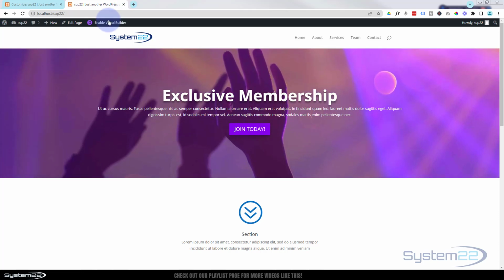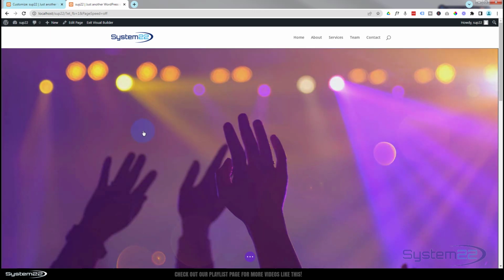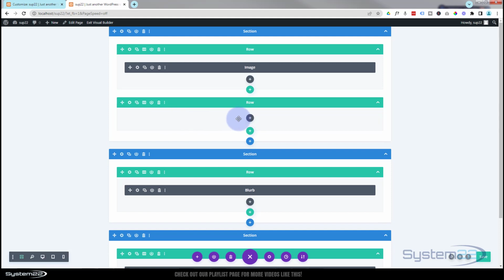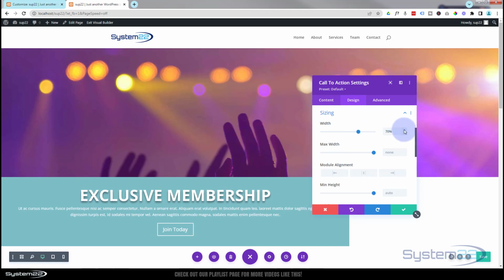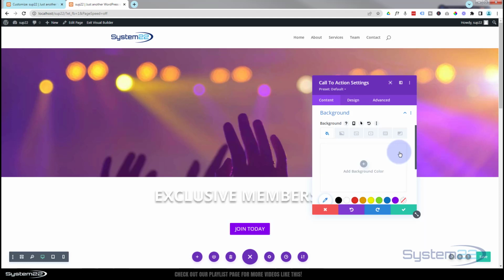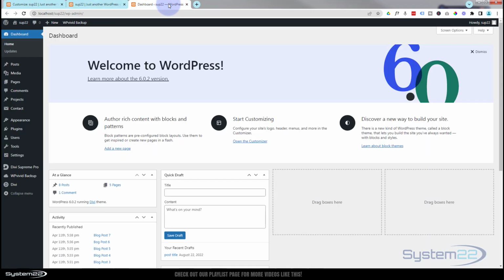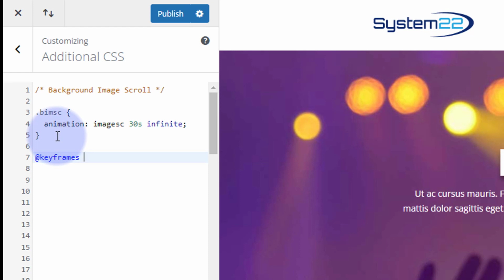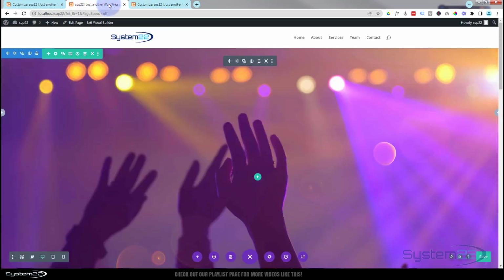Divi Theme Automatic Background Image Scroll 👈👍👈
How to create a section background image that automatically scrolls up and down on page load with the Divi Theme. Today we will be demonstrating how to use the Divi Image module and Divi Call To Action module to create an awesome background image scroll effect that will start on page load. This is very attention grabbing, and a great eyecatching feature to have on your site.
So, follow along with the video and see how to create a section background image that automatically scrolls up and down on page load using the Divi Theme.

We will cover:
Adding Divi Image Module.
Adding Divi Call To Action Module.
Styling The Divi Call To Action Module.
Assigning A CSS Class Name
Creating A Full Width Row.
Setting Overflow Settings To Hidden.
Moving A Row With Negative Margin.
Adding CSS Code.
Writing Keyframes For Animation.
Publishing The Code.

v=ZAO2MH0dQtk&list=PLqabIl8dx2wo8rcs-fkk5tnBDyHthjiLw

v=rNhjGUsnC3E&list=PLqabIl8dx2wq6ySkW_gPjiPrufojD4la9

/* Background Image Scroll */

.bimsc {
 animation: imagesc 30s infinite;

@keyframes imagesc {
 0% {
  margin-top:0;
 50% {
  margin-top:-500px;
 100% {
  margin-top:0;